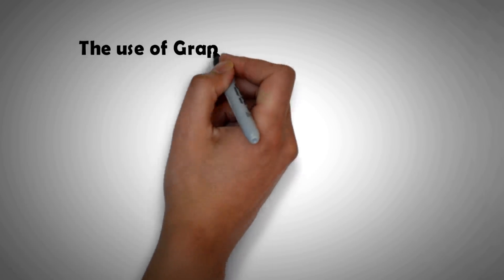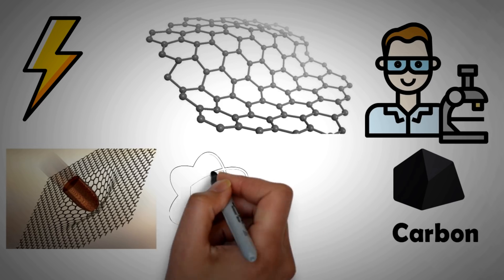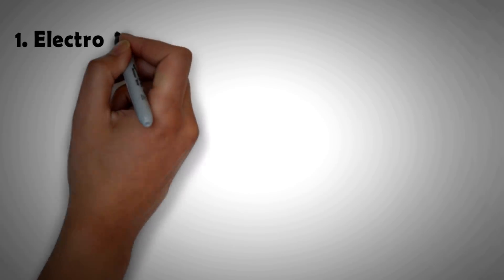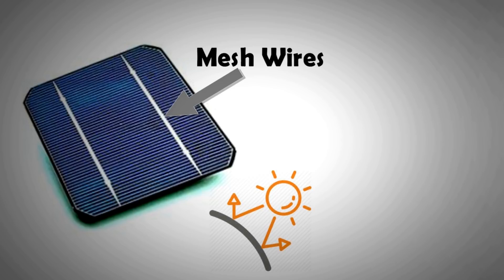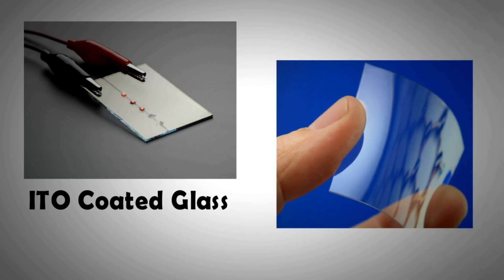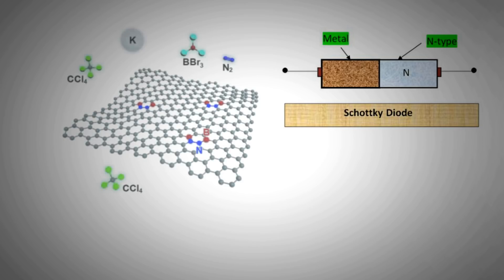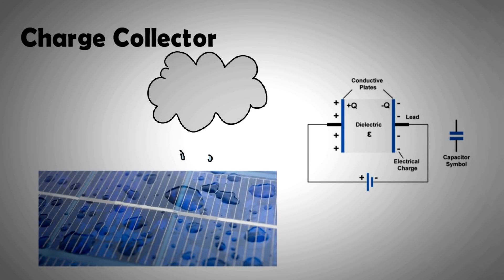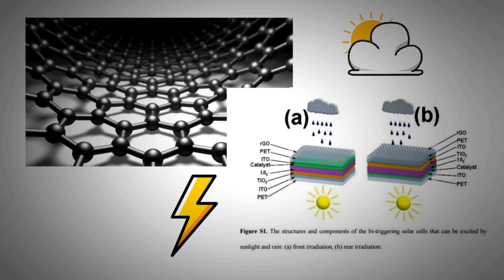How Graphene is taking Solar Cells to the next level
In this video we look at how the miracle material Graphene is  helping to improve solar cells.

Graphene is not only being used as a transparent  and flexible electrode but also as the PV material.

Graphene- Perovskite cells have already shown Power Conversion Efficiency (PCE) of over 20% in the lab.

Doped Graphene is also showing remarkable properties as a charge holder